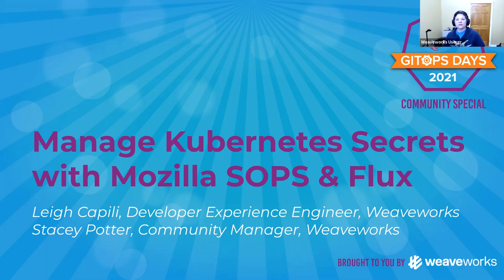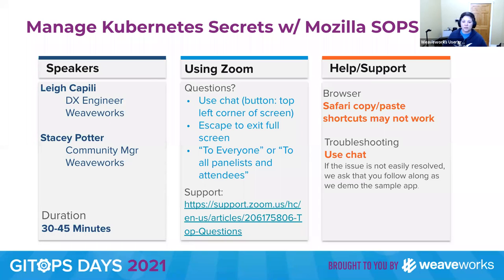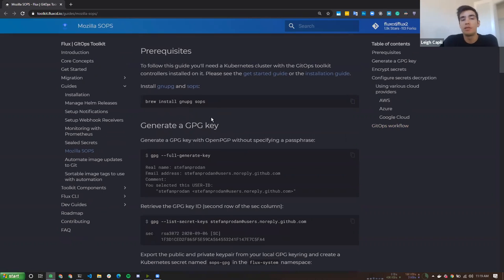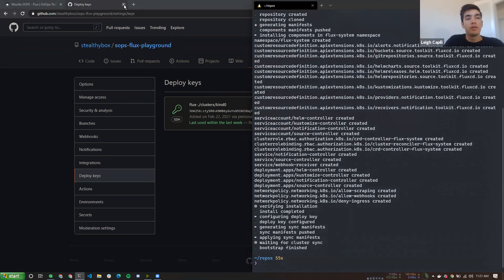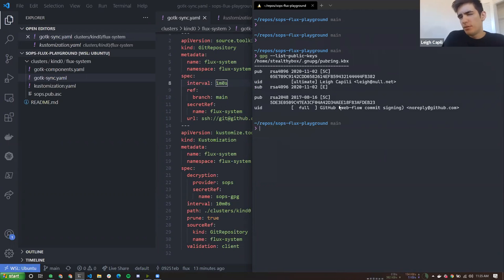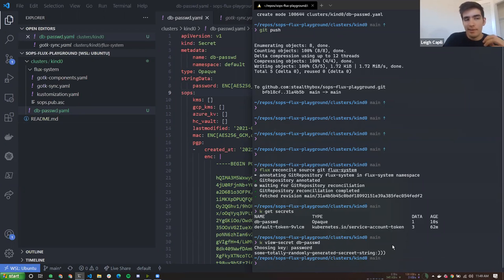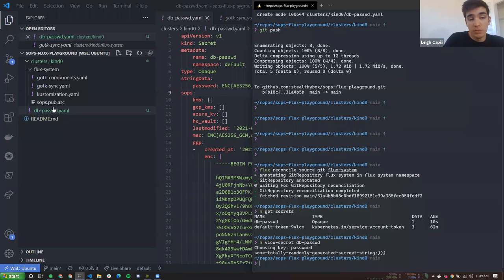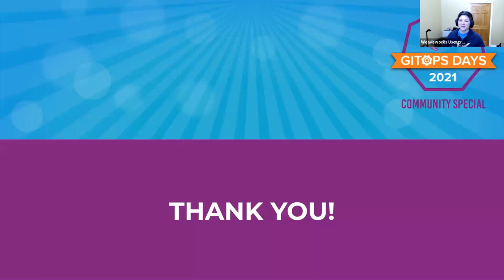Manage Kubernetes Secrets with Mozilla SOPS & Flux 2 (with Leigh Capili)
In order to store secrets safely in a public or private Git repository, you can use Mozilla's SOPS CLI to encrypt Kubernetes secrets with OpenPGP, AWS KMS, GCP KMS and Azure Key Vault.

During this session, Leigh Capili, DX Engineer at Weaveworks, will walk us through & demo the Flux guide on Mozilla SOPS, including:
- Generating a GPG Key
- Encrypting secrets
- Configuring secrets decryption
- Setting up your GitOps Workflow

🚨 Note to our Flux community that Flux v2 is in development and Flux v1 is in maintenance mode. These talks and upcoming guides will give you the most up-to-date info and steps to migrate once we reach feature parity and start the migration process. We are dedicated to the smoothest experience possible for our Flux community, so please join us if you'd like early access and to give us feedback for the migration process.

We are really excited by the improvements and want to take this opportunity to show you what Flux 2 is all about, walk you through the guides and get your feedback!

🗞 Read the latest on Flux v2 and GitOps Toolkit updates on the blog